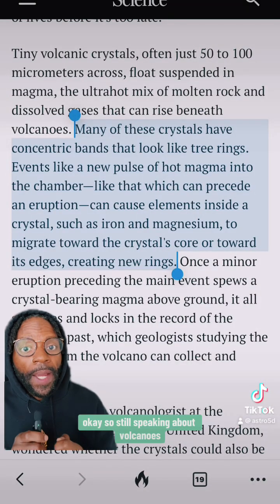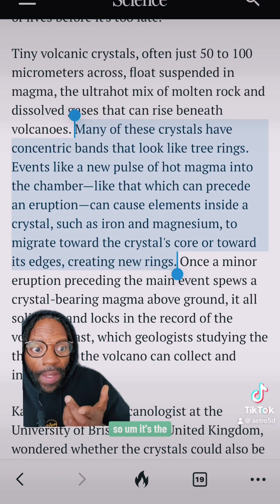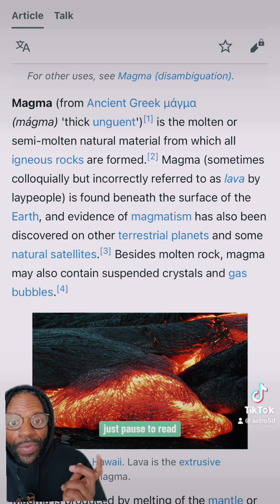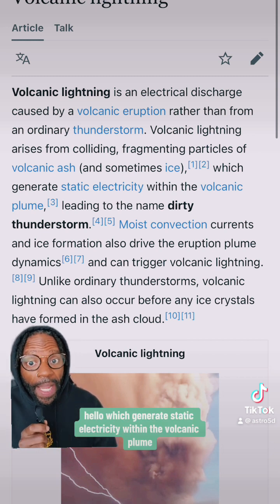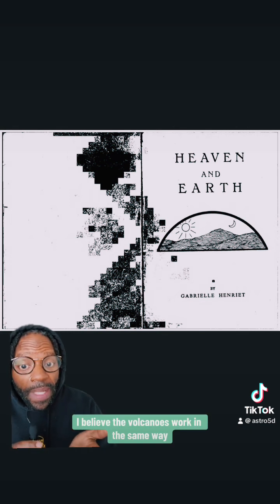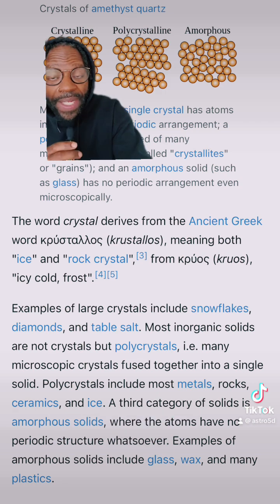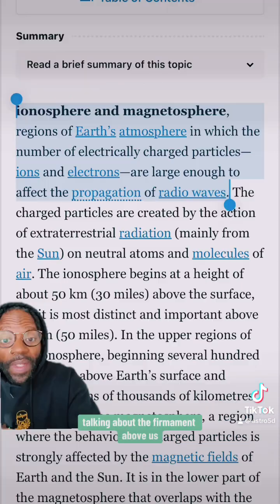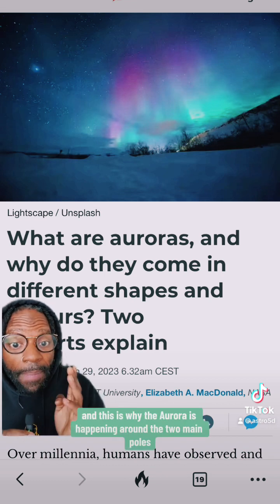Volcanoes Cause Ice Ages Part.II - 5D Mystery School 🕳️🐇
Welcome to 5D Mystery School 🕳️ 🐇
This page is dedicated to deciphering reality.
You can follow me on all social media platforms @Astro5D
Get all of your herbal needs at Astroherbs.org